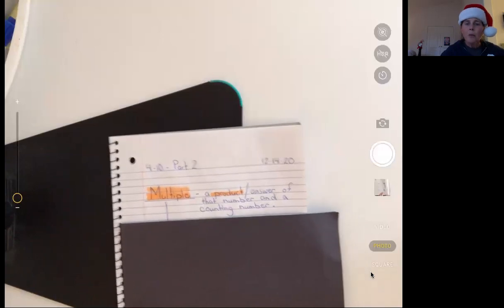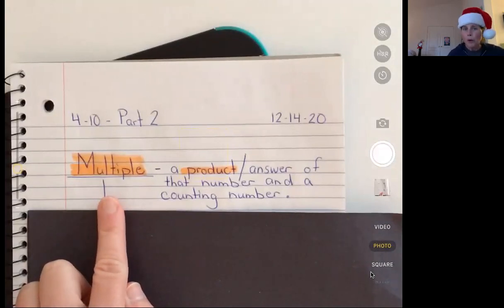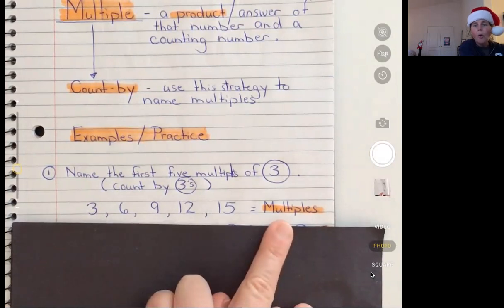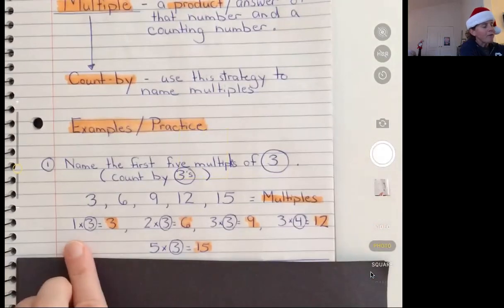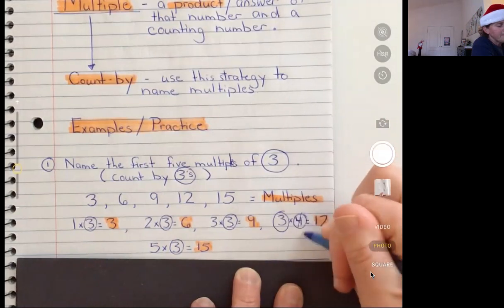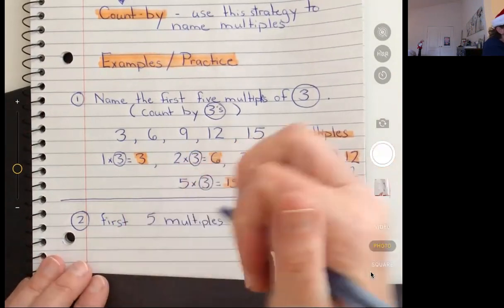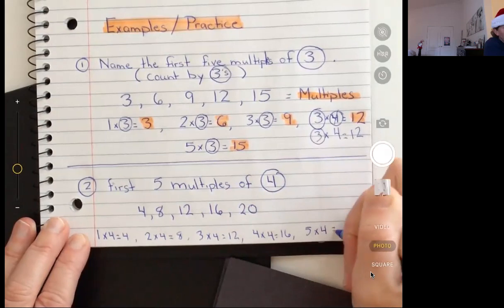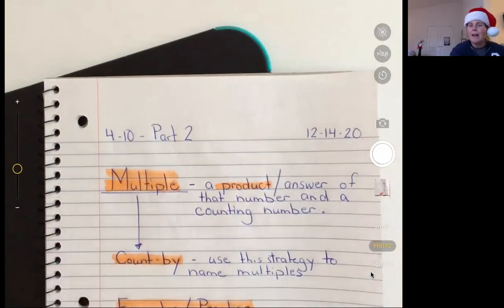4th Grade math video 4 10